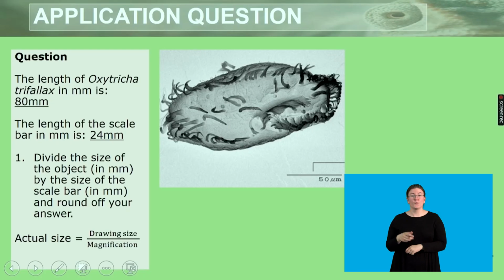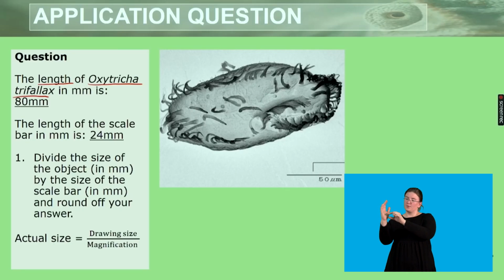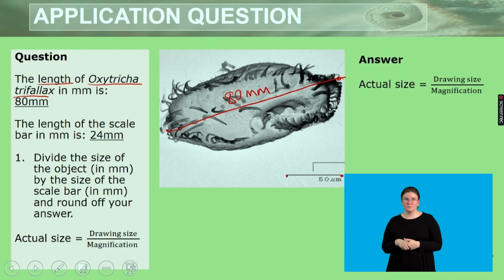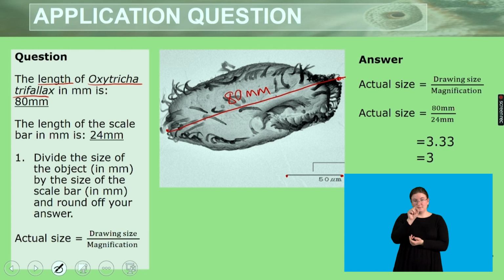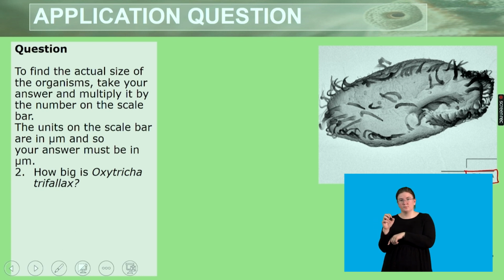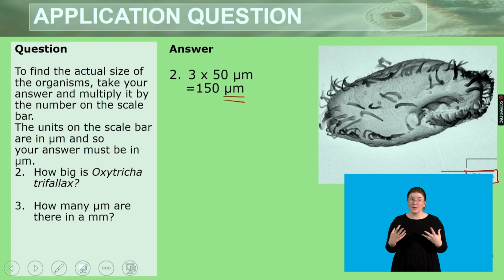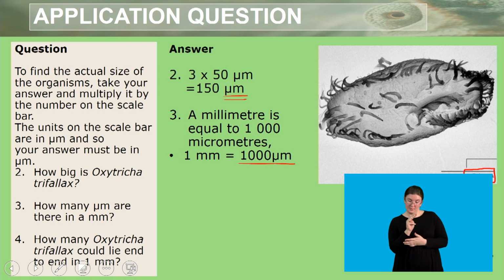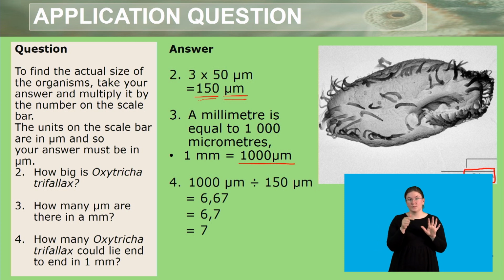Natural Sciences Grade 8 Micro Organisms Video 2 Segment 2